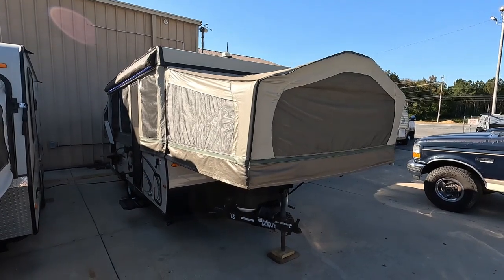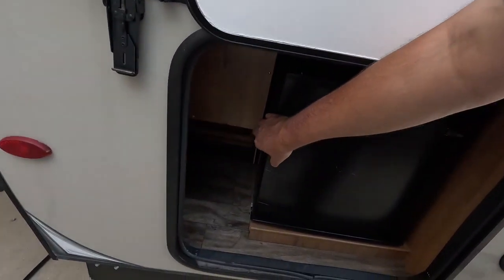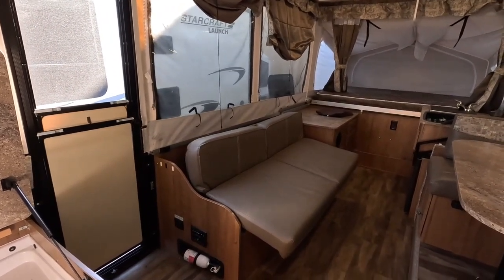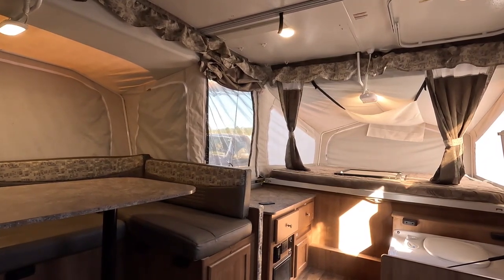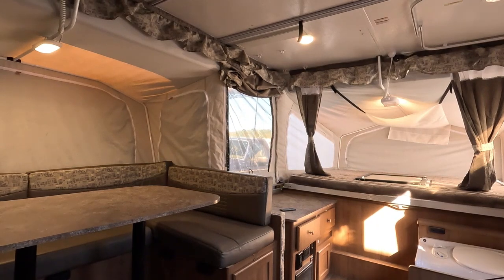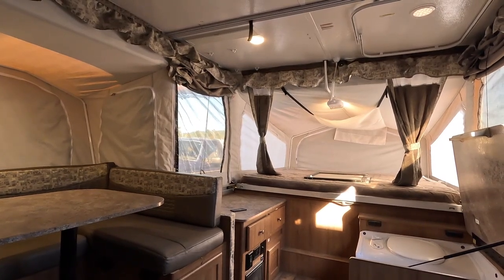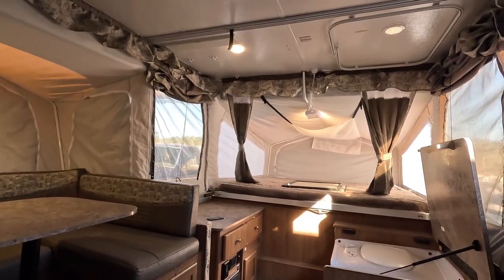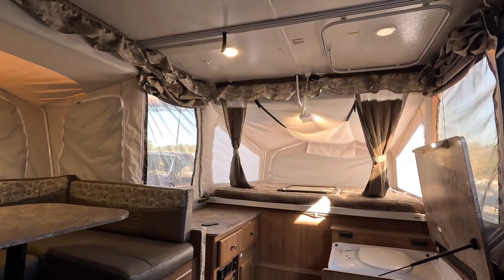SOLD! 2018 Flagstaff Classic 627D Pop Up , Power Lift, Slide, Bathroom, 2800 Pounds, $12,900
to check our website to verify the availability of this unit and to view our current inventory of used RVs

 Year: 2018

Stock # 6847

VIN:  4X4CFS717JD180880

Make: Forest River

Model: Flagstaff Classic

Model Number: 627D

Weight (UVW): 2,867 pounds

Length While Towing: 19 ft. 1 in.

Length Set Up: 25 ft. 9 in.

Air Conditioners: 1

Slide Outs: 1

Table: Booth (Makes Bed)

Sofa: Sleeper

Master Bedroom Bed Size: King Bed on Front/ Rear Queen Both have Heated Mattresses

 Price is Discounted to $12,900 which is haggle-free/firm (no matter if you pay cash, finance, and or trade)  and includes our major systems inspection by our RV Techs to be completed after purchase which includes us making sure the generator, roof air(s), slide outs, water systems, and RV refrigerator/freezer functions correctly only. We will plug RV up and let customers check other systems for themselves before purchase and customer is always welcome and encouraged to hire a 3rd party RV inspector at their expense, Also included with sale is a  starter kit, Temp Tag, a year of free camping (up to 21 nights, 7 at a time at select RV resorts), and more.  We offer discount nationwide delivery (we have sold RVs to all 50 states, Canada, Europe, and even Australia so you are never too far away for us to save you money on a pre-owned RV). We have some great financing with approved credit and down payment. Parkway RV Center also does not charge any doc fee, no prep fee, no tag/title fee, etc. Don't fall for the big RV dealer fee scam. All those Fees are 100 % dealer profit !!

Important Information About Our Online Inventory :
We have made every effort to ensure accuracy in the information provided. Specifications, equipment, technical data, photographs, video, and illustrations are based on information available at the time of posting and are subject to change without notice. To receive or verify current product information, please contact the dealership All units are subject to prior sale and just because it is posted for sale online does not guarantee it is in stock or available for purchase. Please contact the dealership to verify availability and make an appointment before coming to look at RV in person. Parkway RV Center Inc. is not responsible for typographical errors in price, or errors in description, year model, or condition, of a vehicle's listed equipment, accessories, price, or warranties. Any and all differences must be addressed prior to the sale of this vehicle. Please note motor homes may be built on the previous year's model or year's model chassis. We list the Units by year model listed on the title, On eBay transactions feedback must be left before the unit leaves our dealership   The decision to sell an RV regardless of price or any other factor is solely determined by Parkway RV Center Inc